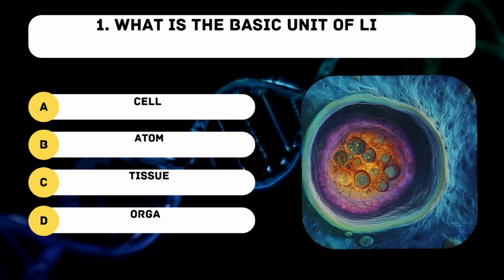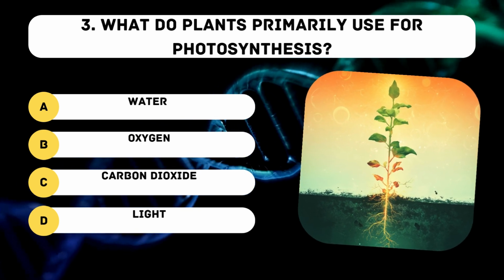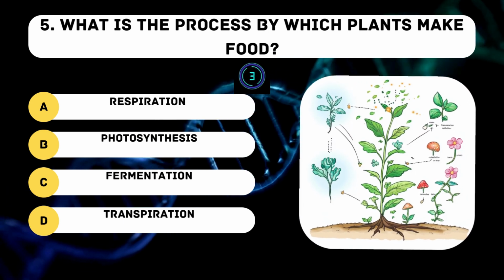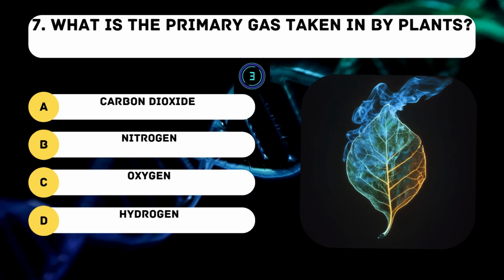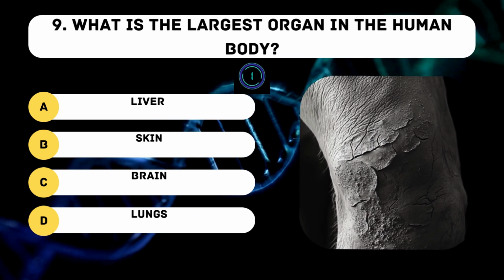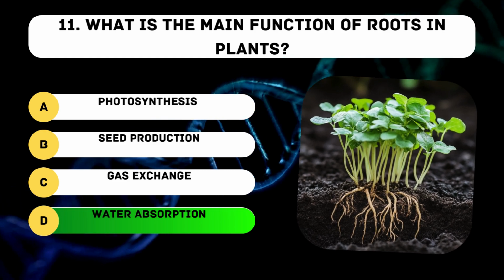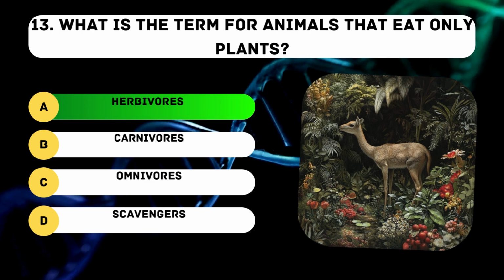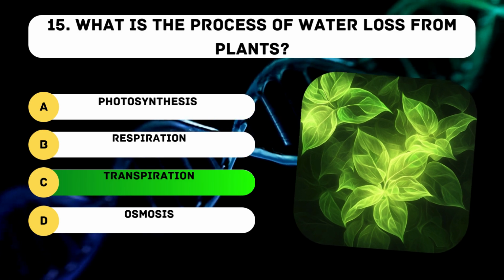Life Science Explorers: Biology Made Fun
Dive into the fascinating world of biology with us as we break down complex life science concepts into easy-to-understand, fun, and engaging content! From the tiniest cells to the vast ecosystems, we explore it all through experiments, animations, and hands-on activities. Whether you're a curious student, an aspiring scientist, or simply someone who loves learning, this channel brings biology to life in a way that’s both educational and entertaining.